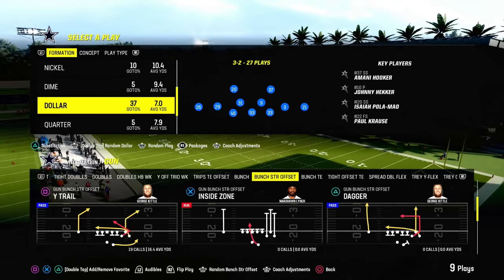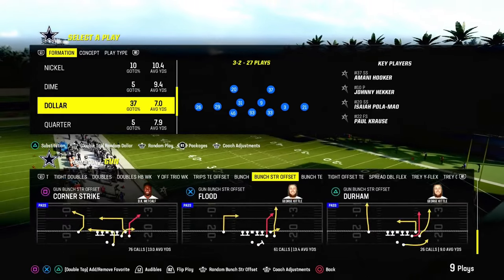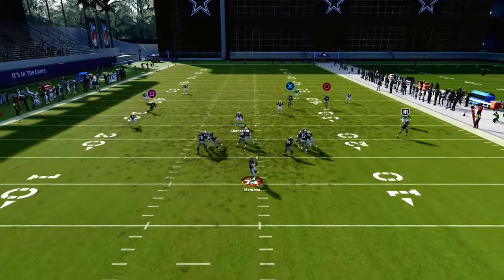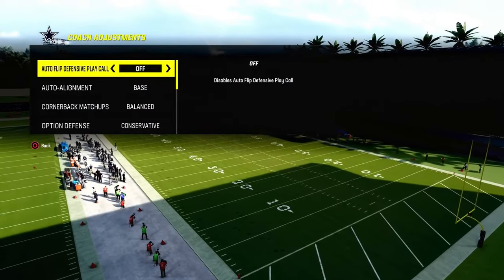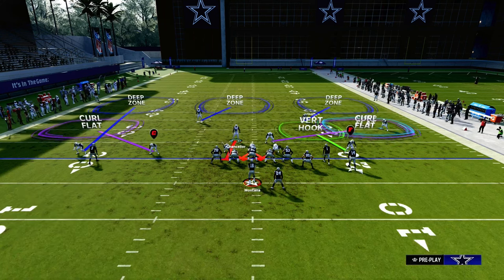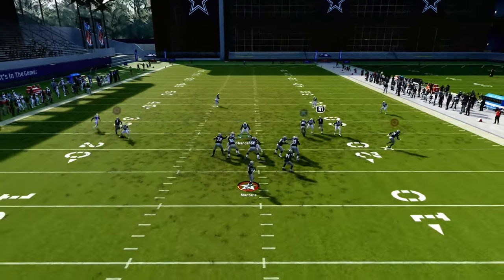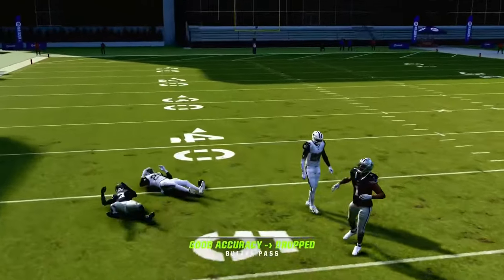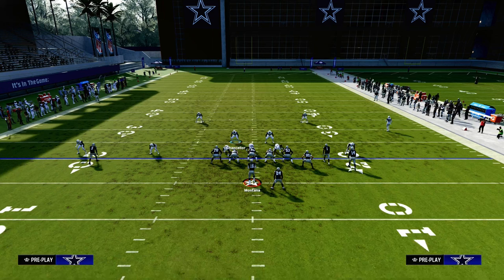How To Play LOCKDOWN Defense In Madden 24